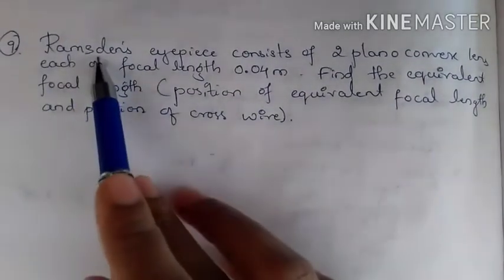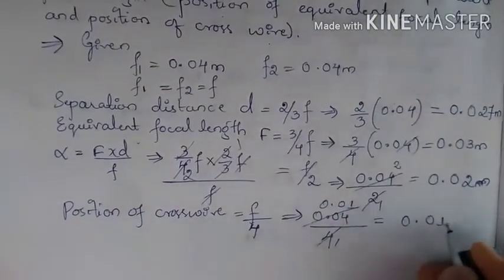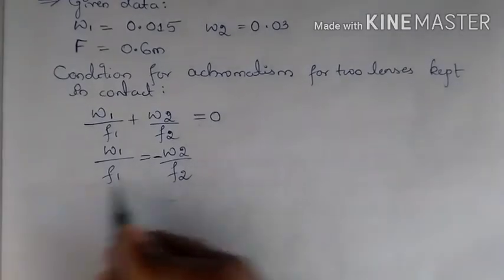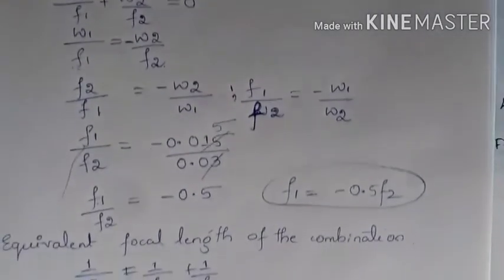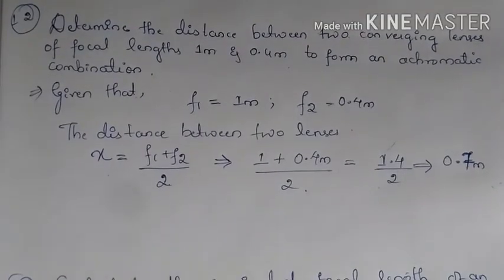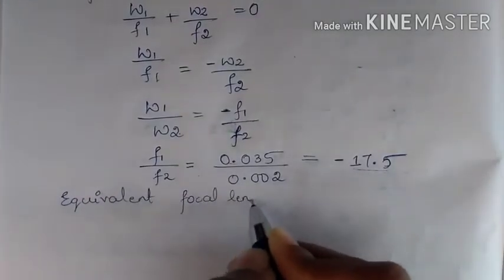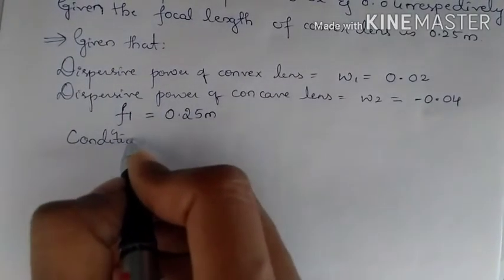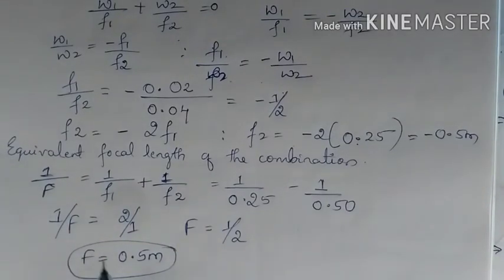B.Sc3_Lec10_problems and solutions